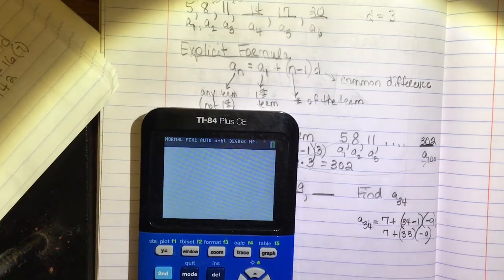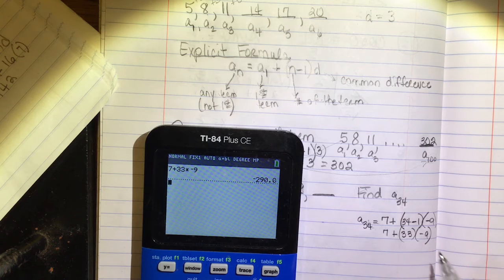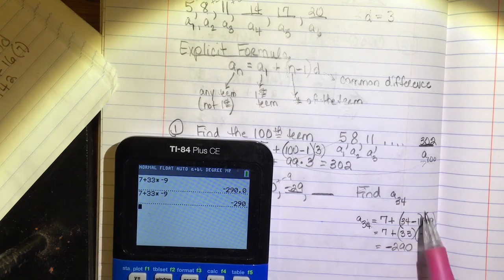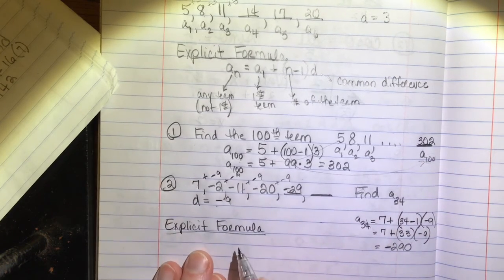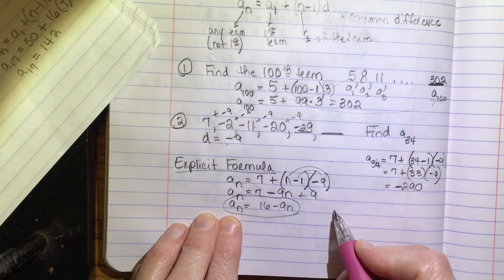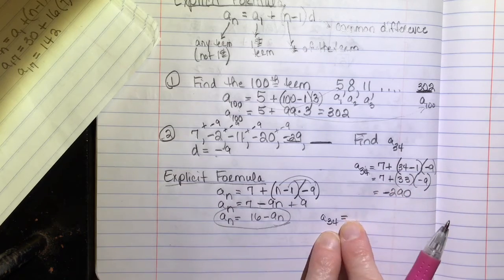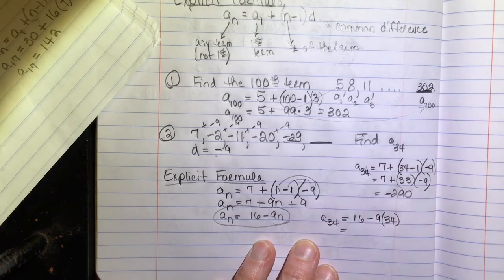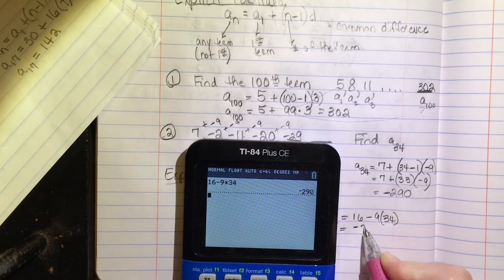Alg 2 L62 part 1